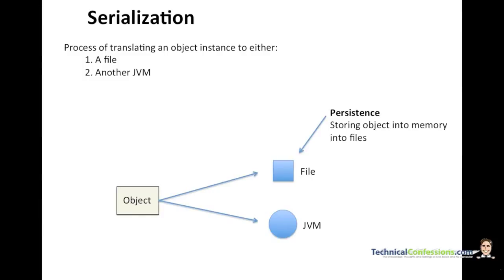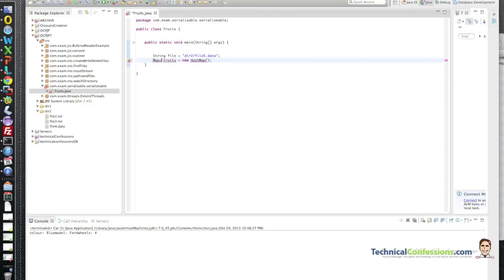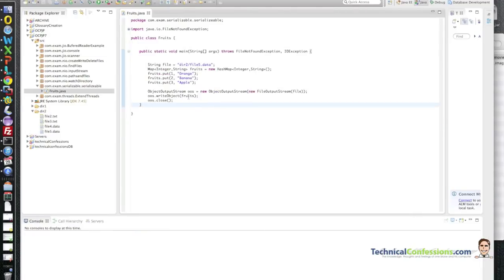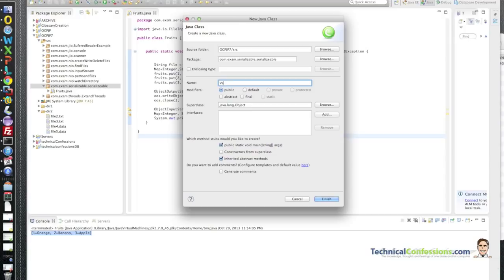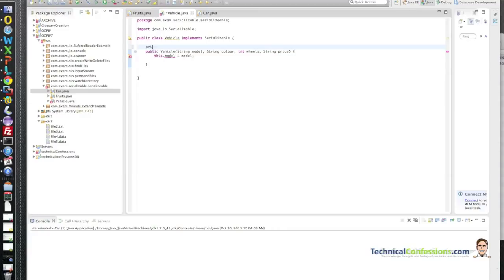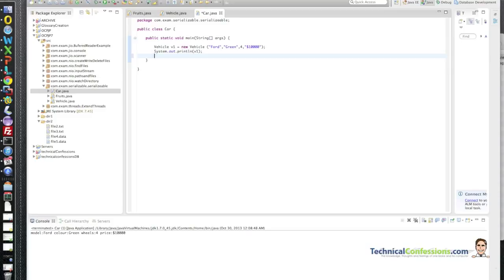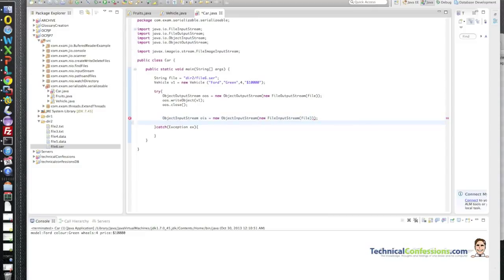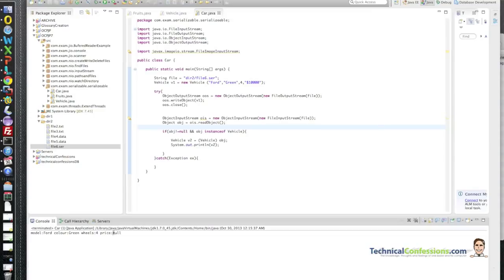Java OCPJP: Serialization (Extra)